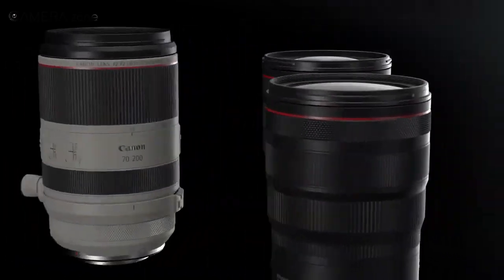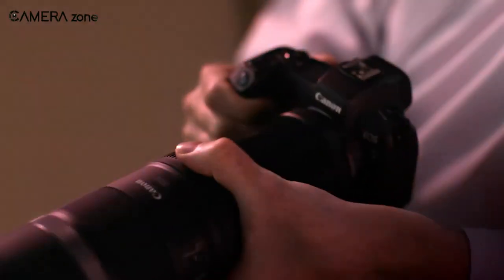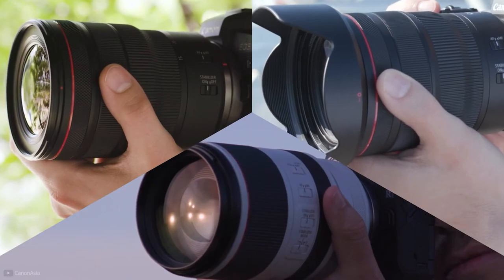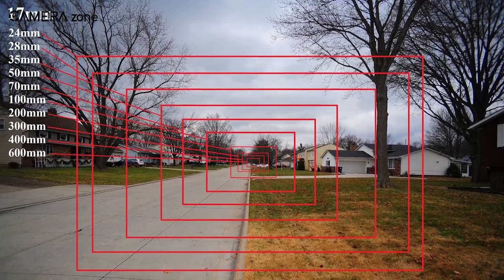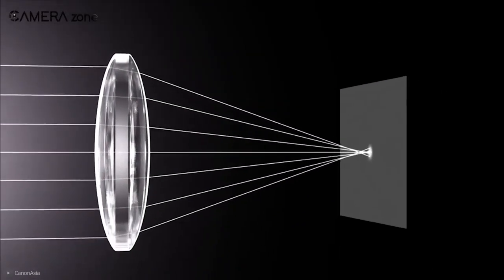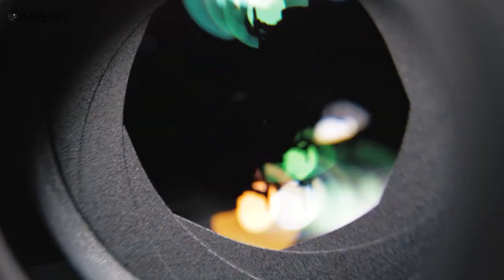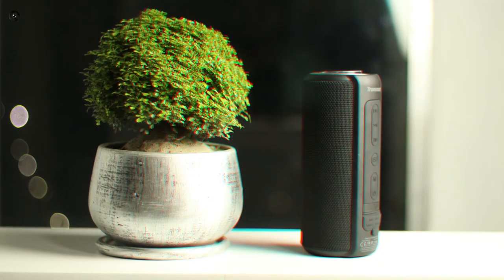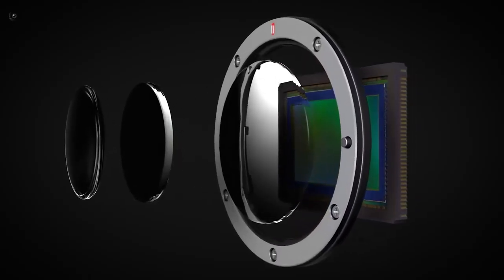A CAMERA AS AN OPTICAL INSTRUMENT